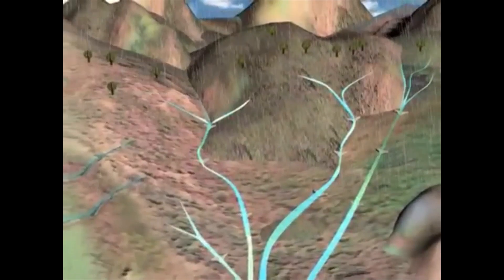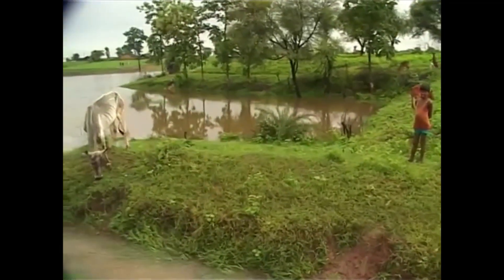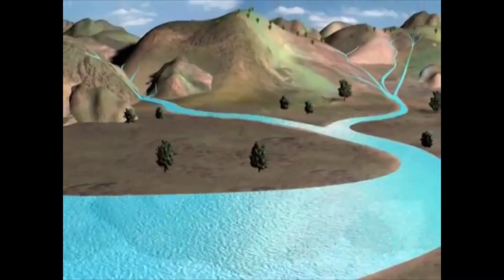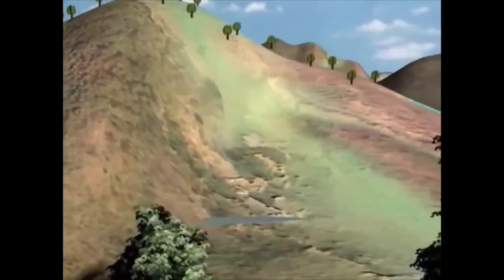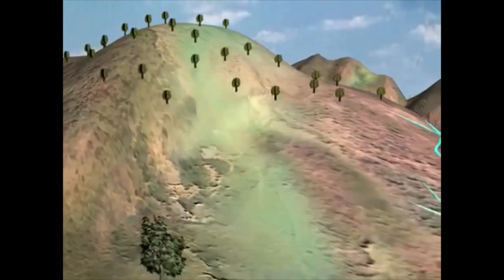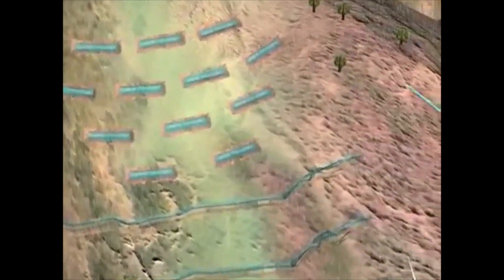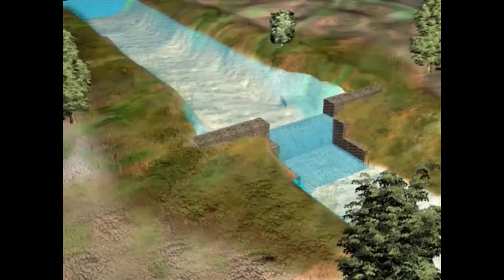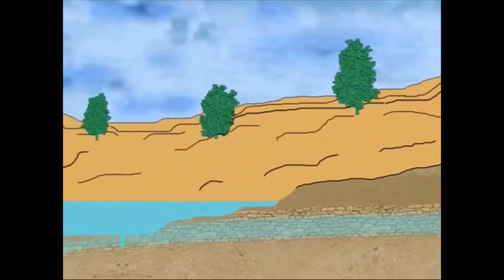Managing Rain Runoff | Watershed Development | A valuable lesson for Ethiopia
I believe this is a highly informative video. For a country, like Ethiopia, that is regularly affected by heavy rain runoff, this video can be used as a source of inspiration to build similar projects (Watershed Development projects).